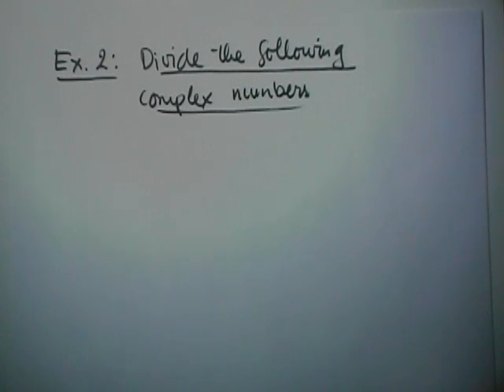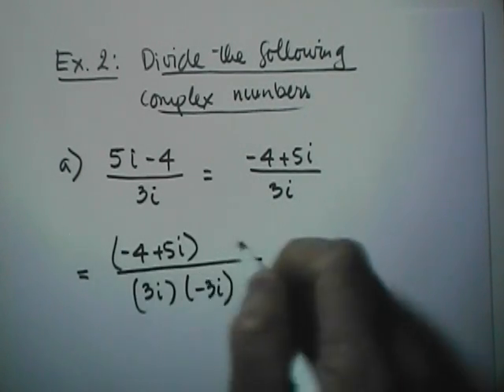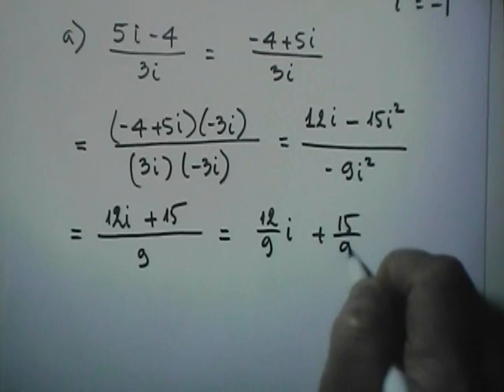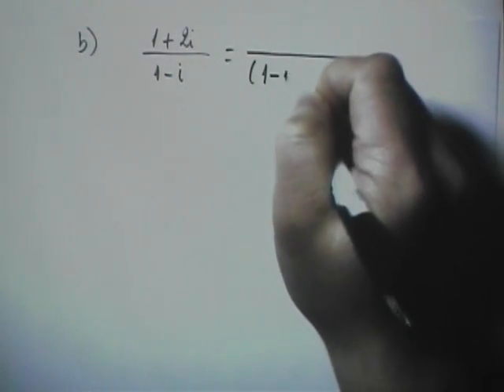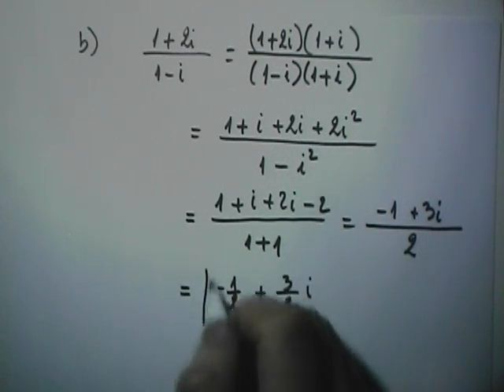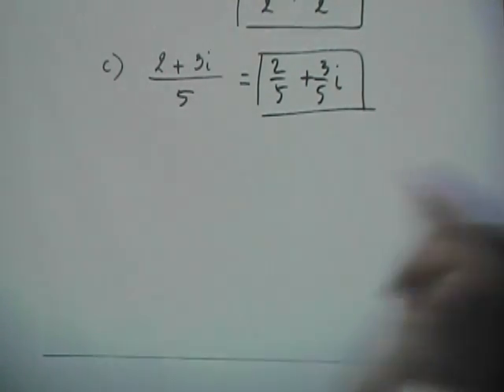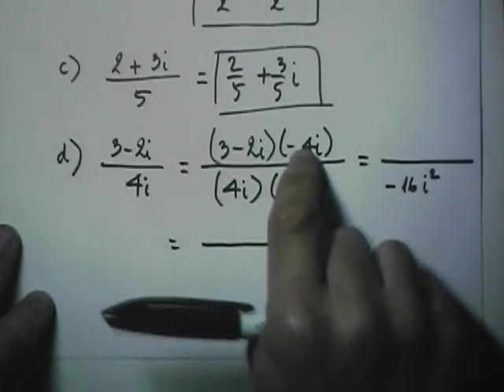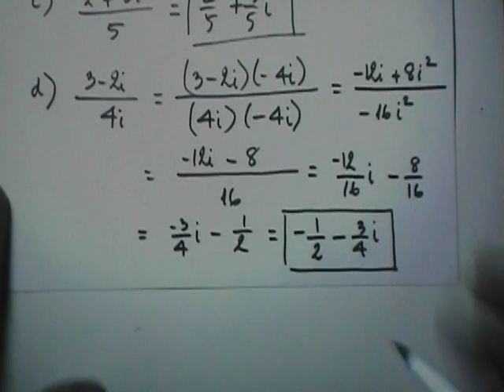7.7 Complex Division - Example 2